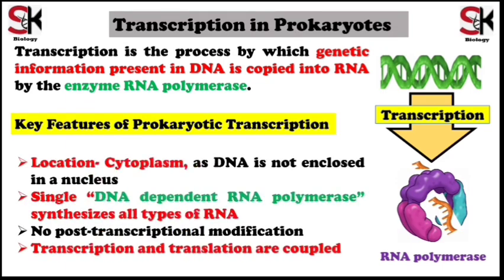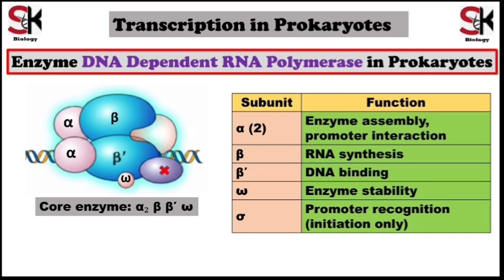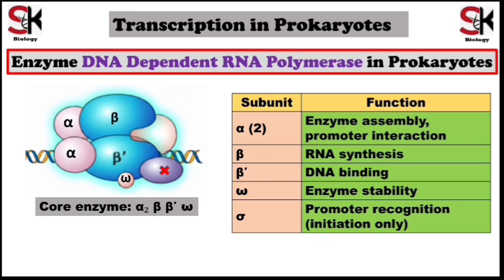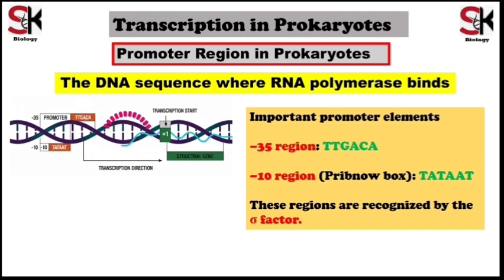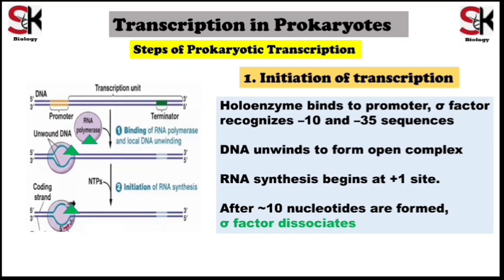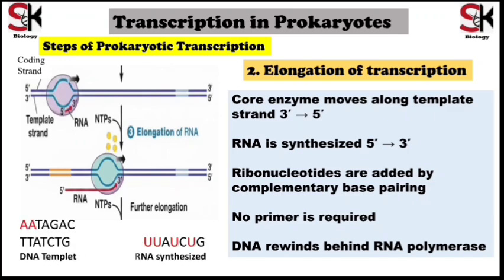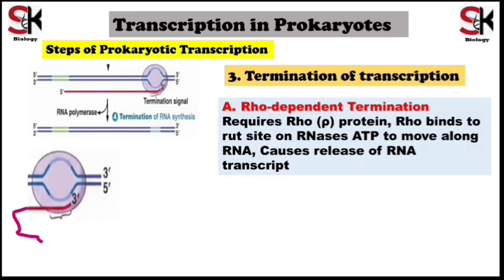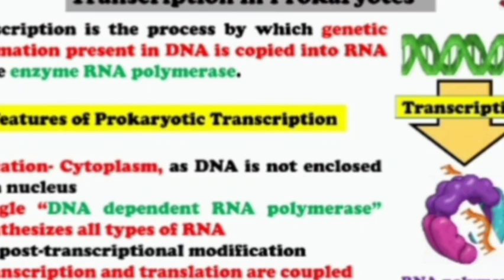Transcription in Prokaryotes..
DNA dependent RNA polymerase enzyme.. promoter region..Steps of transcription..